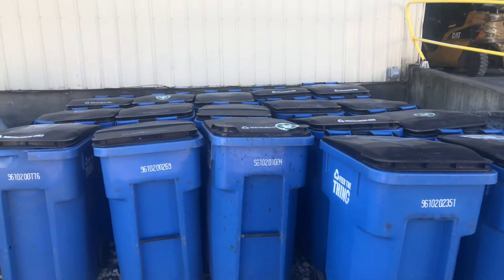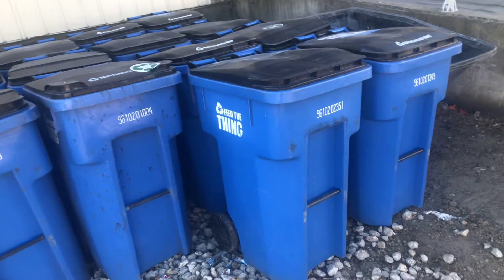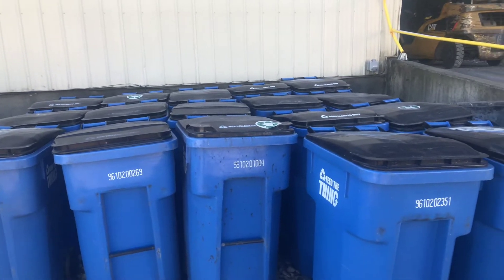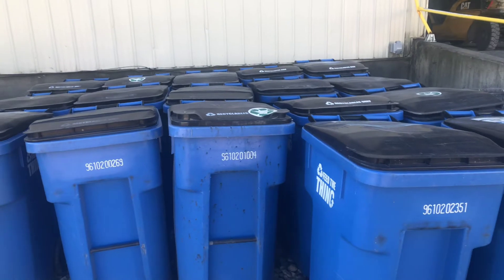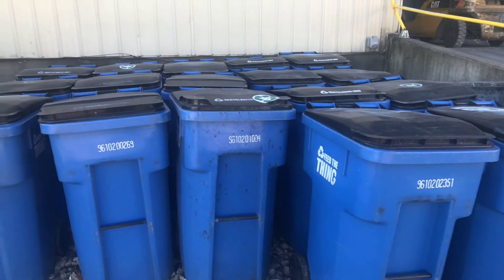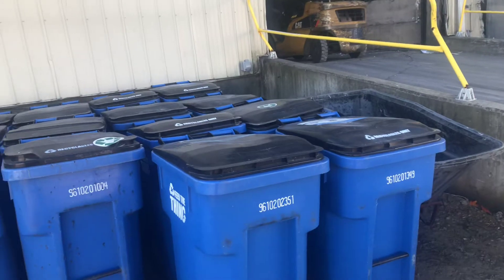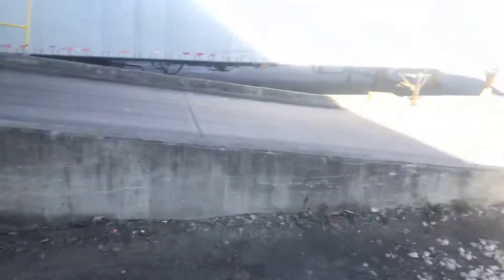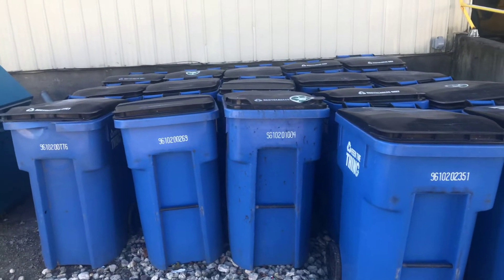Feed the thing improvements